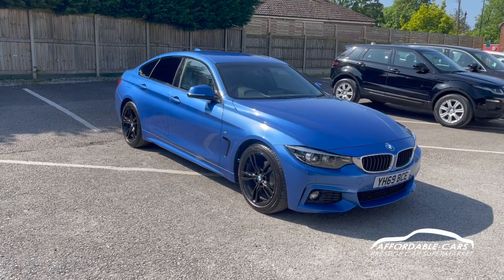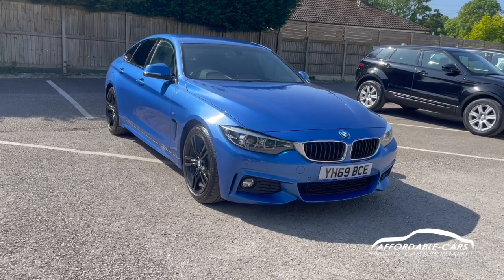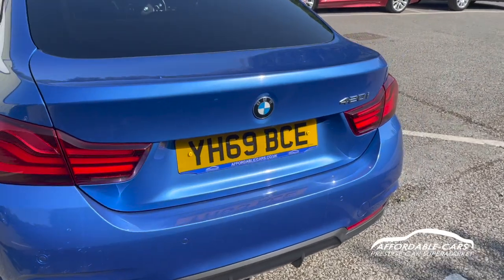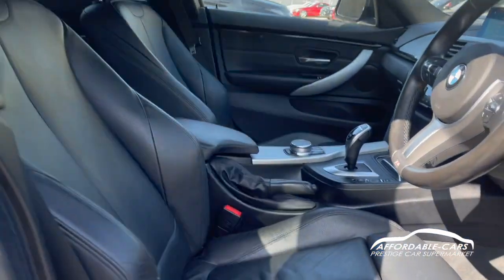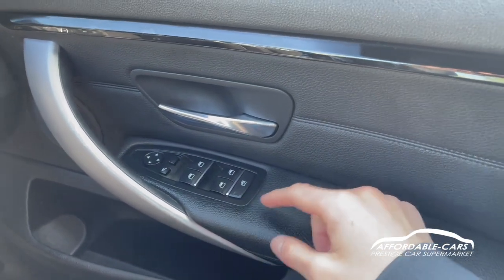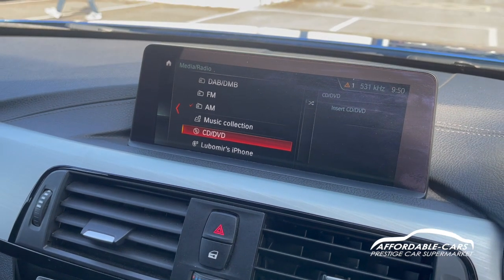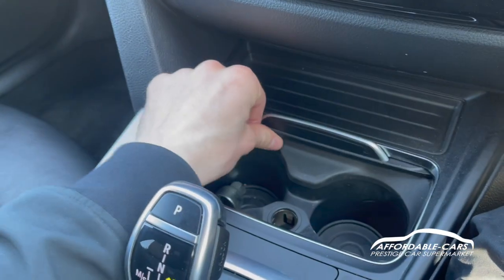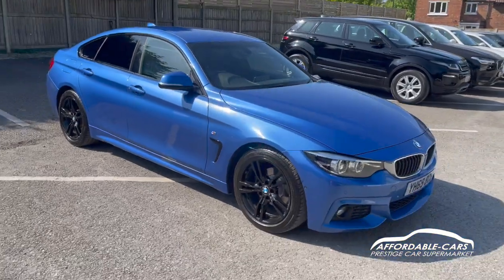BMW 420i M Sport 5dr Auto [Professional Media]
SPECIFICATION TO INCLUDE: **VAT QUALIFYING** Estoril blue metallic paintwork, Black soft grain leather upholstery, Sports style front seating, Heated front seats, Electric side bolsters, 18" M-Sport twin spoke alloys, automatic gearbox with paddle-shift, Satellite navigation, DAB, Bluetooth, LED headlights, Dual zone climate control, Keyless start, M-Sport steering wheel, Cruise control with speed limiter, Electric folding door mirrors, Privacy glass, 360 degree parking sensors, Reversing camera, Auto-tailgate.

SERVICE HISTORY:
4 x Services up to 38K miles

- Affordable Cars (Yorkshire) Ltd. A19 Cockey Hill York, North Yorkshire, YO19 4SH.